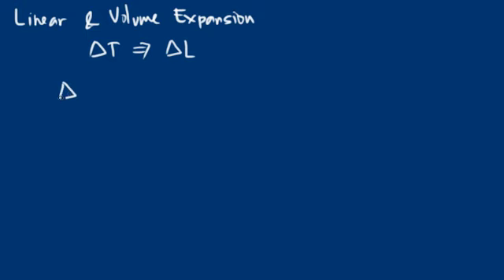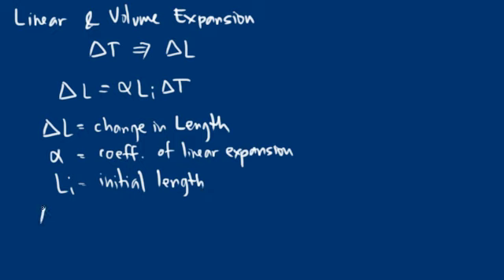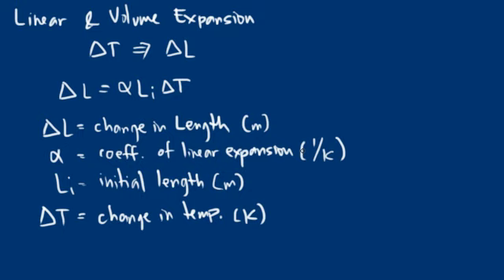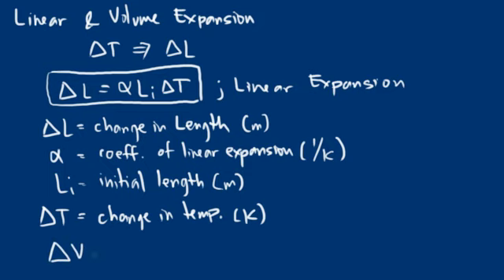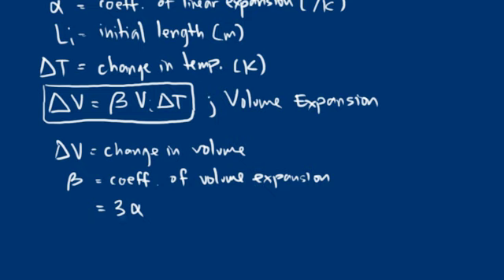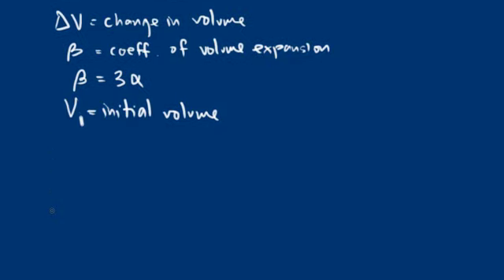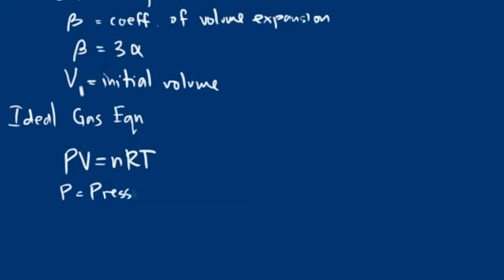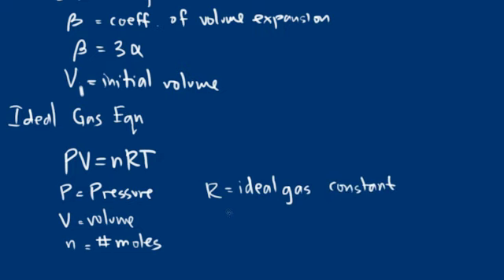expansion of solids and gases